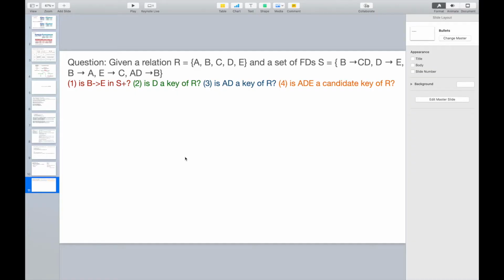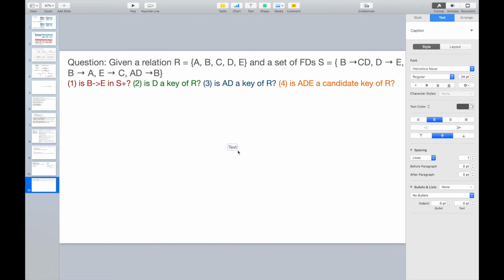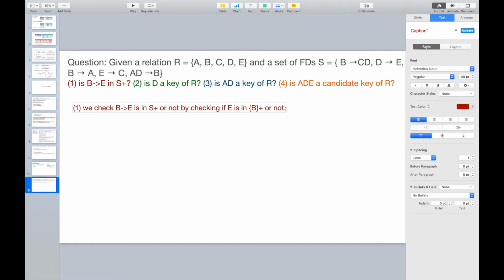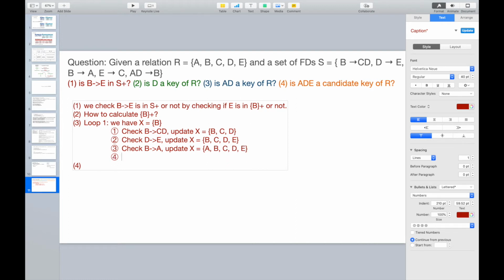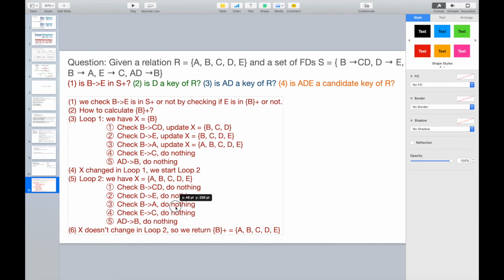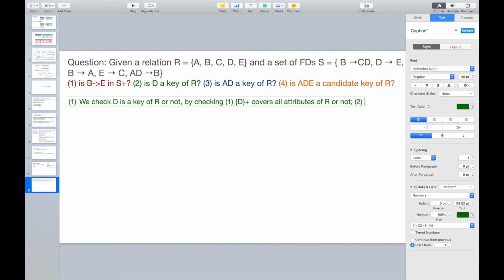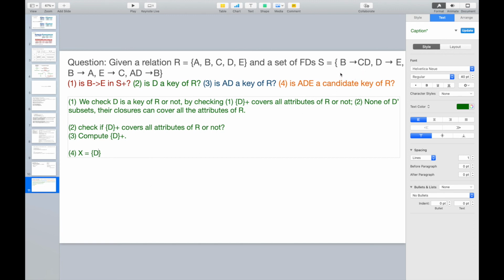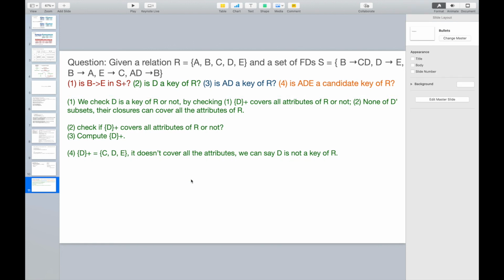Relational Design Part 10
This video introduces another example on FD, Key and Closures.